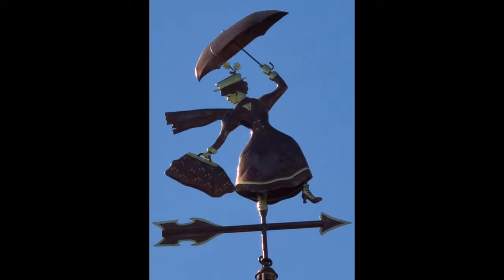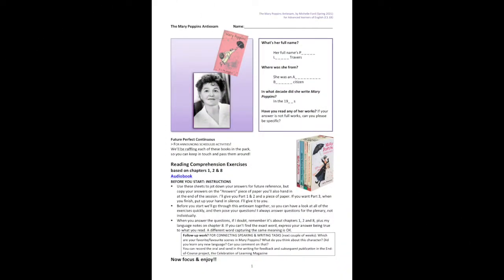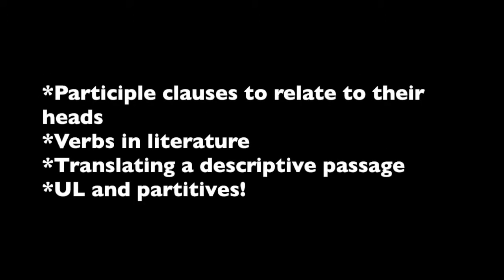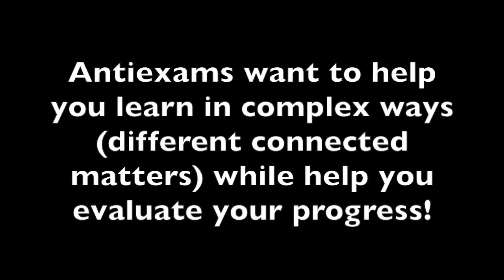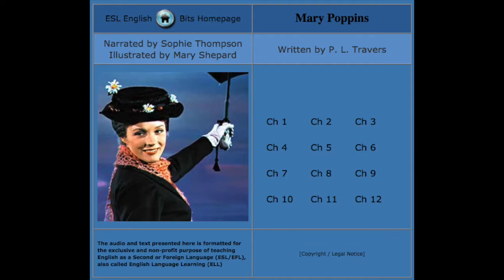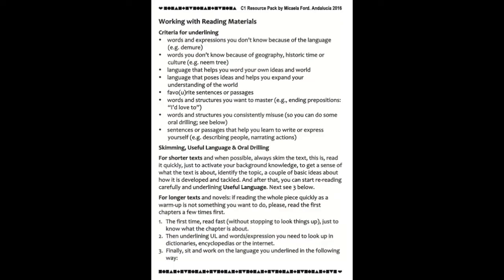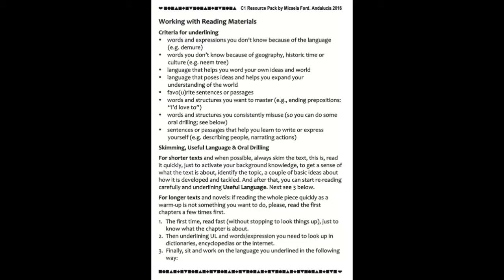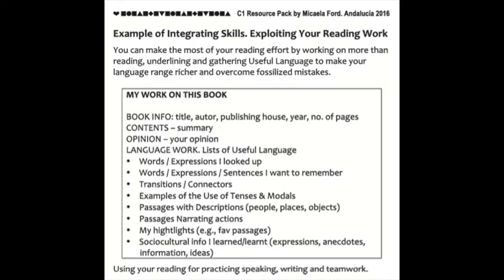About the Mary Poppins AntiExam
Some ideas about why I design this kind of exercises, in case it helps my students and other people interested in advancing in teaching and learning methodology and improving our ability to learn English as a foreign language overcoming Exam Culture